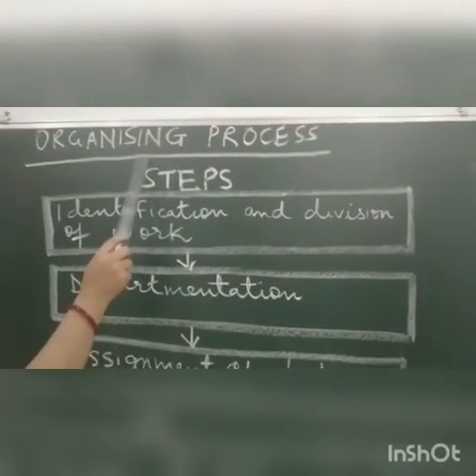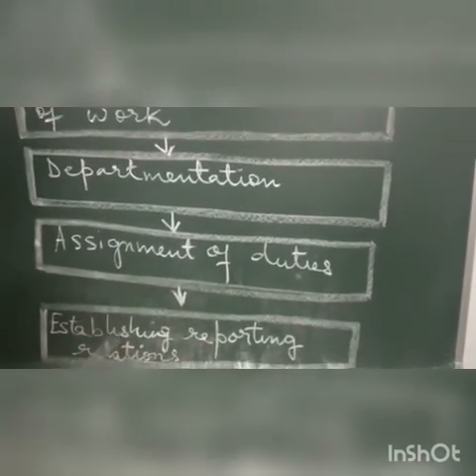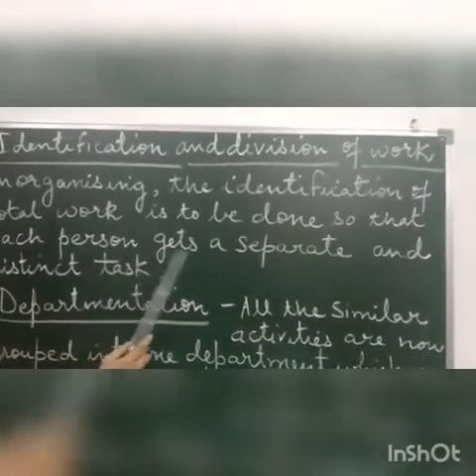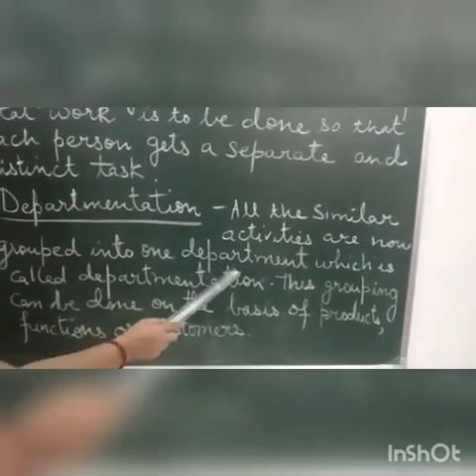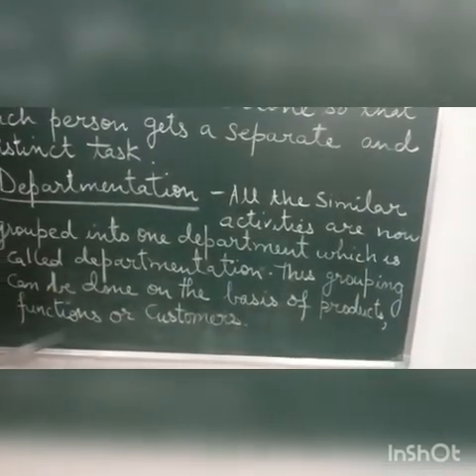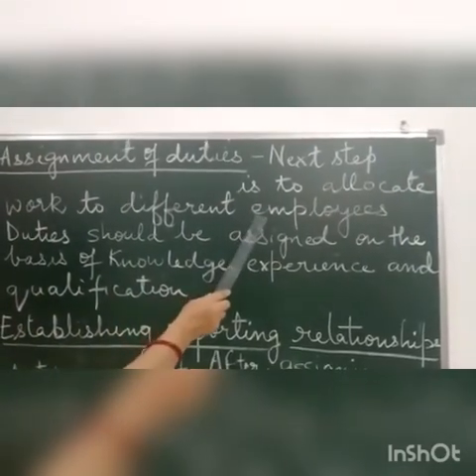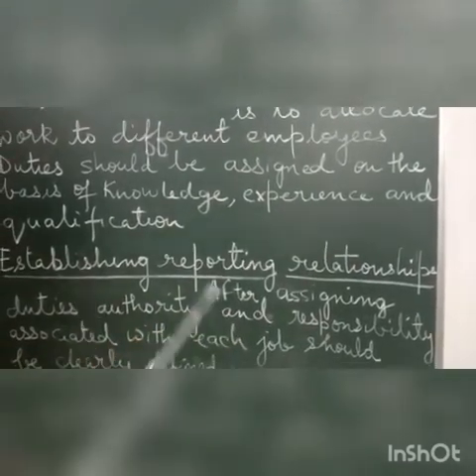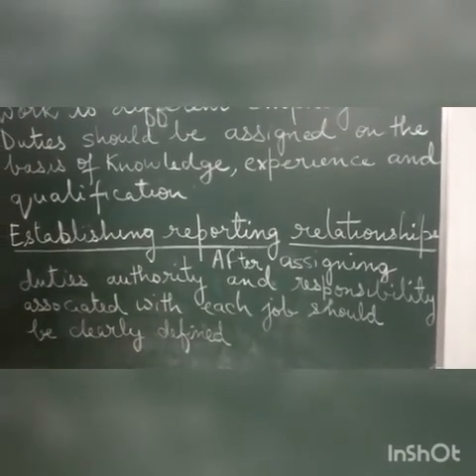15 October 2020